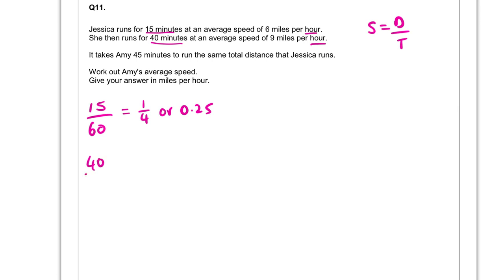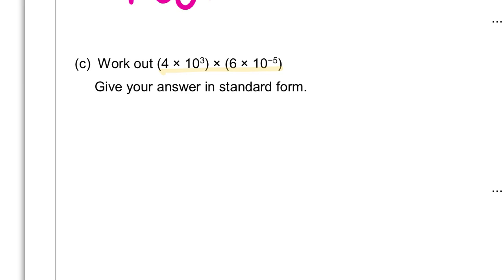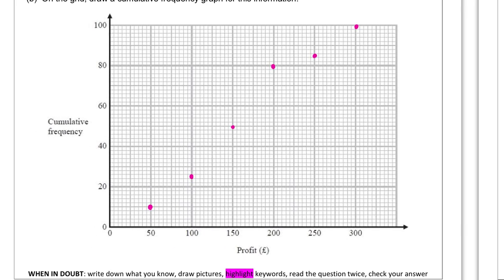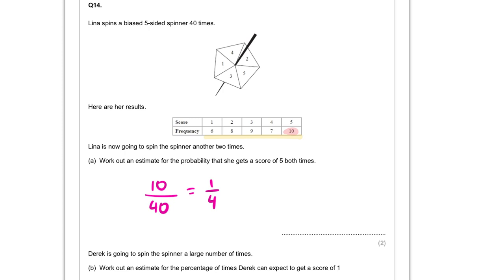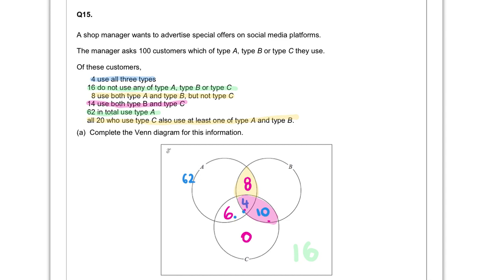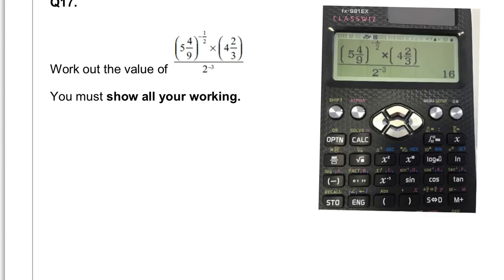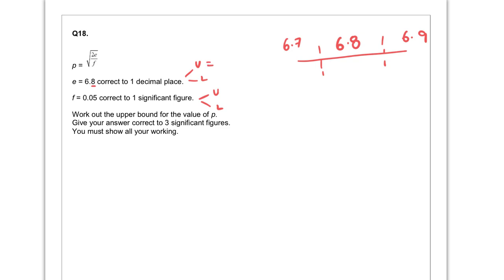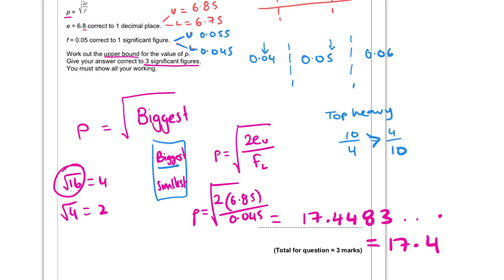IGCSE Mathematics Predicted Paper 2023 Edexcel Part 2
Summer 2023 IGCSE Edexcel
Mathematics Predicted Practice Paper Video Part 2

38 questions to answer based on a selection of the most common topics
150 Marks – Suggested time 3 Hours (1 mark = 1 min 12 seconds)

Percentage of topics coming up across the two papers, data from all the past IGCSE Edexcel Mathematics HR papers starting from 2018
Green – You should ensure you revise these topics and understand them well if you are aiming for a Grade 6 or more
Orange – Grade 7,8,9 questions, suggested if you are aiming for a Grade 9
The exact paper may or may not include similar-style questions, this is a prediction based on past data and is to be used for revision purposes. There is no guarantee and you should use it as well as your normal revision. Questions from Pearson Education Edexcel.
Mark scheme included
Do your best and good luck 😊

Use Exam Papers to help with revision and different methods. If you need support with specific topics take a look at the
Suitable for IGCSE and GCSE revision.